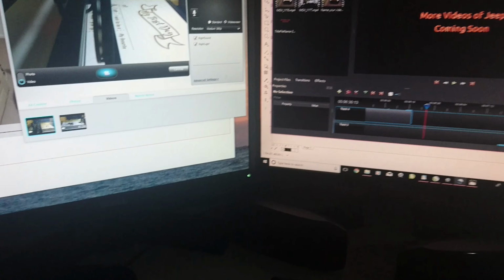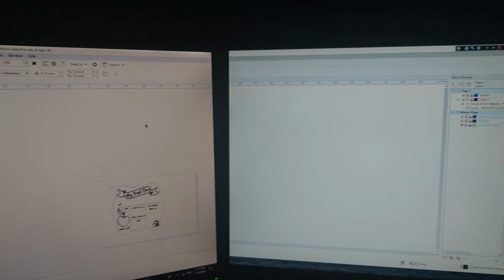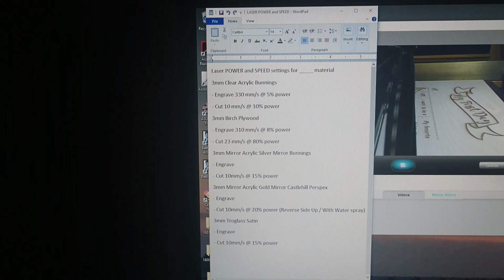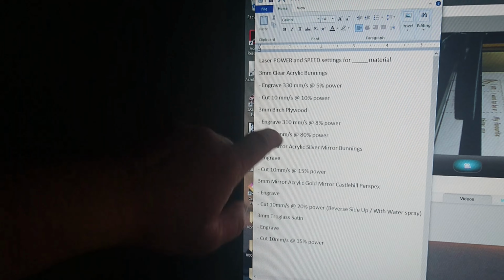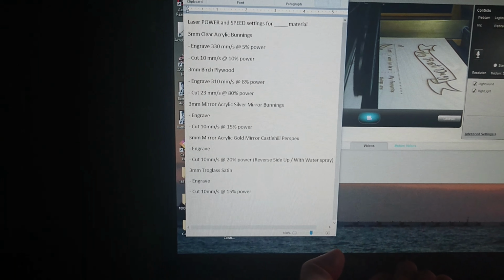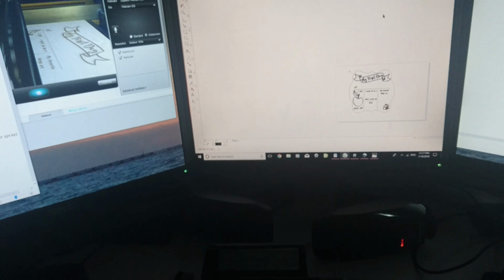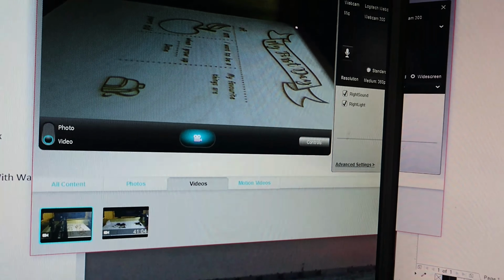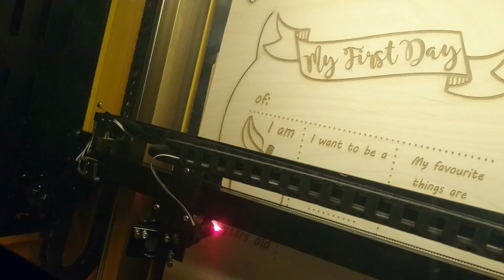GY460 / 4060 Laser cutter / engraving machine settings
This video explains the settings to use for various materials when laser cutting, etching and engraving with a Chinese laser machine.

The manuals that come with these machines are not only hard to read, but also written in broken language and as such hard to read.

I have been testing various settings on a range of materials and am sharing them with the good people of youtube, as when I started using laser machines the learning curve was quite steep.

Enjoy :-D